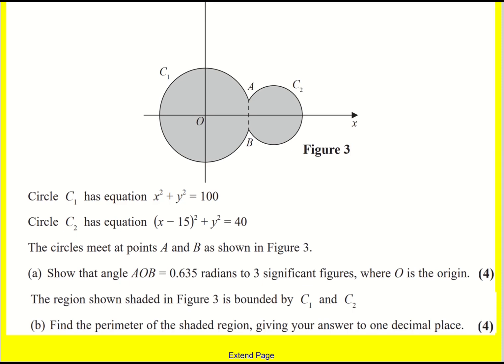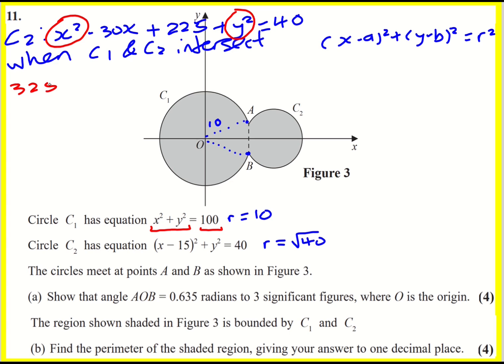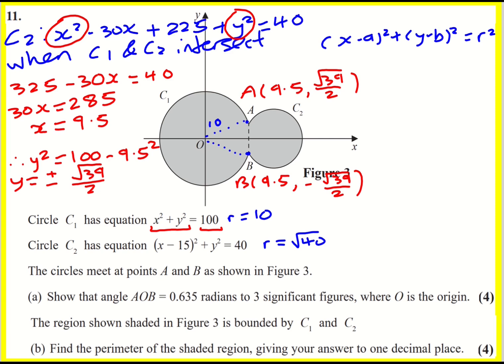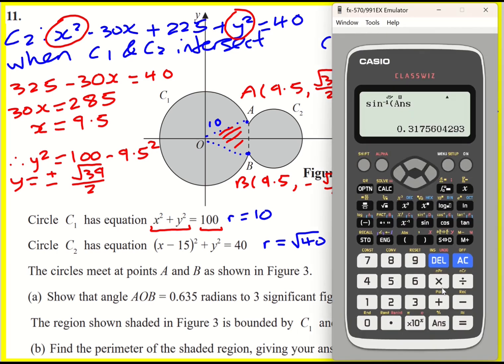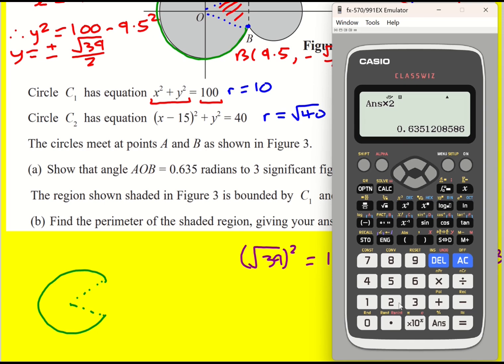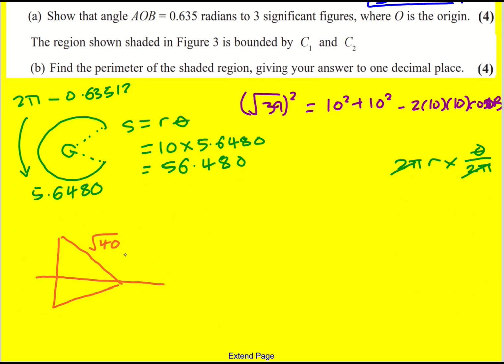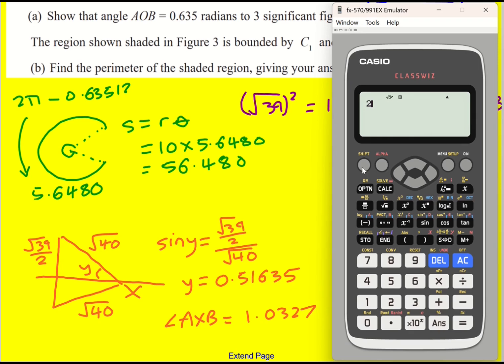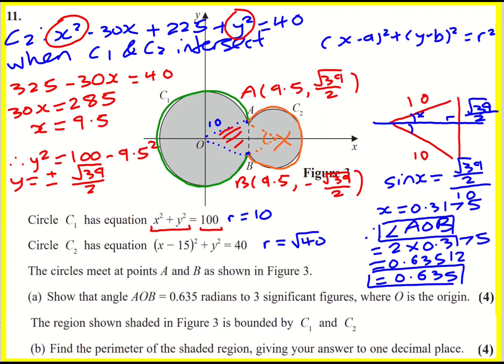AL Edexcel Oct 2020 paper 1 pure q11 sectors (Maths A Level)